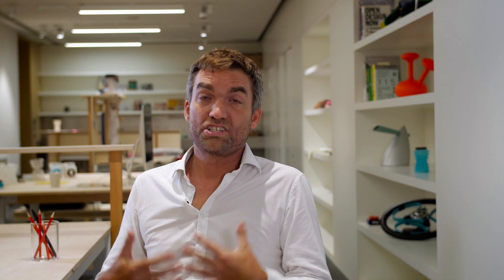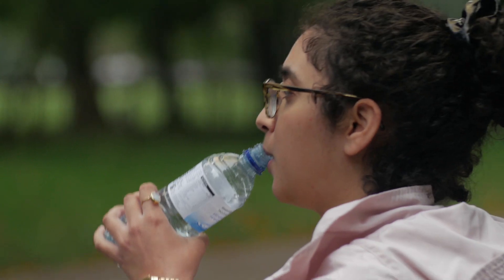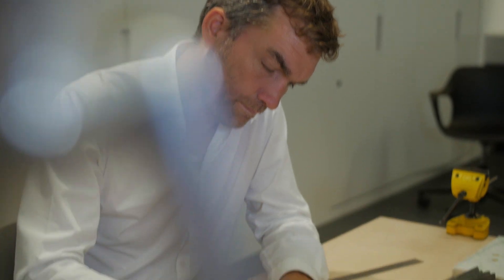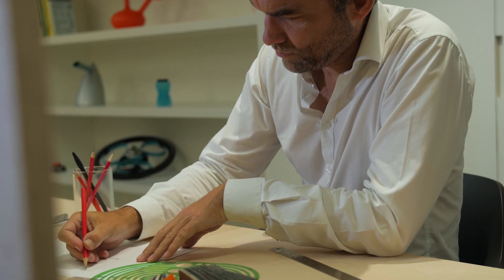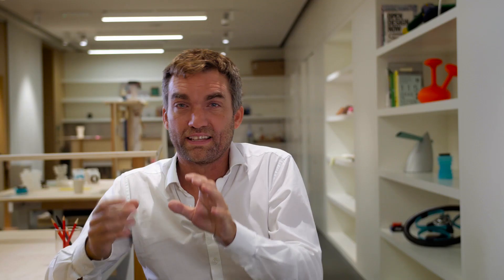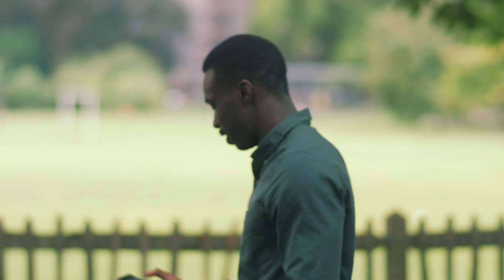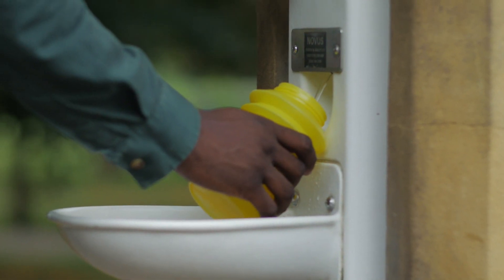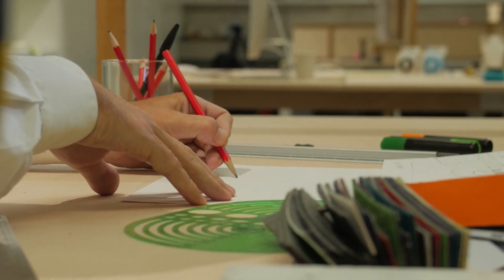Ohyo bottle - Design It, Make It, Use It schools film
DesignIt-MakeIt-UseIt is an outreach project for primary schools, run by the Design Museum for Flagship Open Futures Schools. It is generously supported by the Helen Hamlyn Trust. The project supports teachers to use design as a route into creativity and problem-solving in the classroom. It uses an inspiring collection of design objects as lens for understanding the world and a stimulus for generating new ideas.

Environmental scientist Guy Jeremiah was troubled by the amount of plastic waste he saw on the beach whilst on holiday. He worked with designers to create a solution that would encourage people to reuse the same bottle.

…But how can you be guaranteed a tap to fill your bottle?

Guy had a solution to that too!